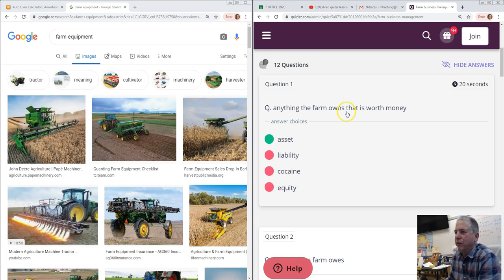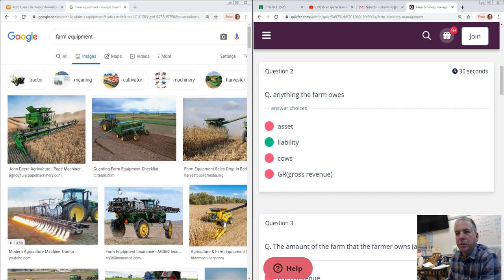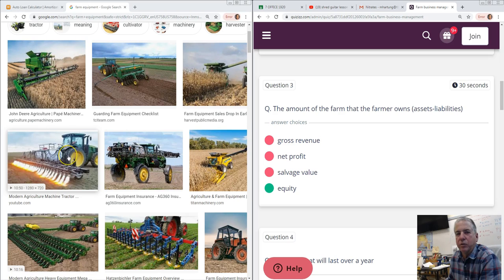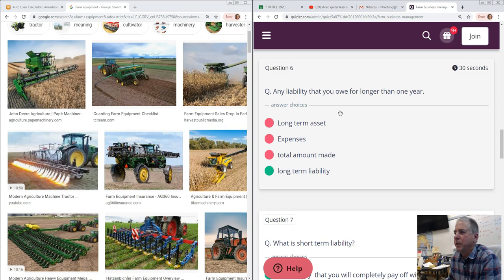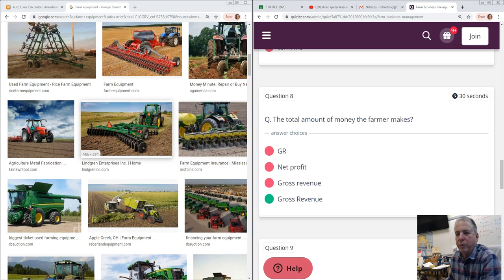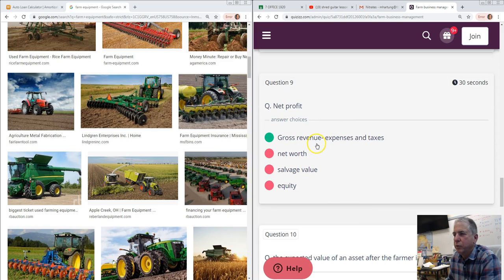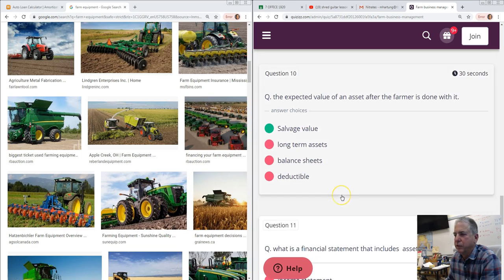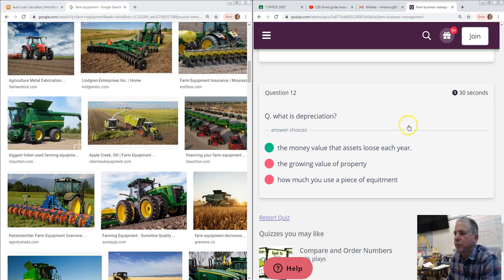Video Farm Business Management